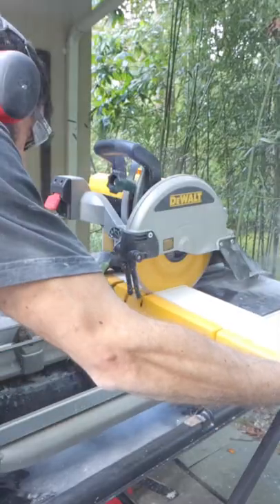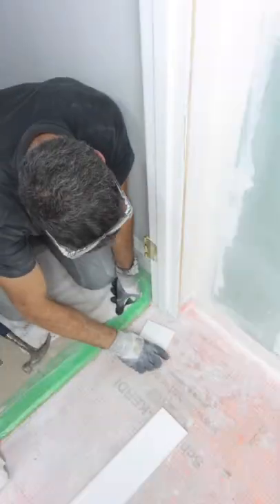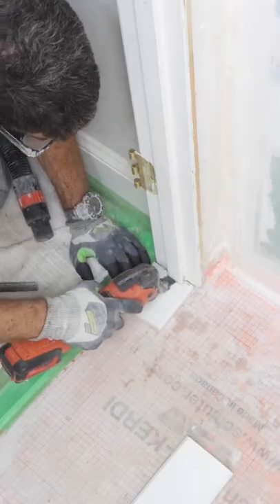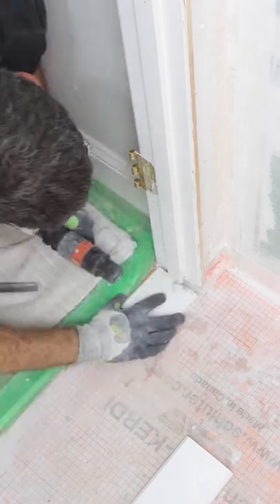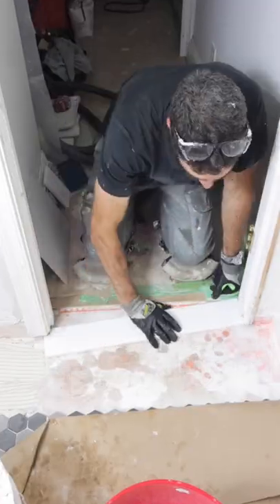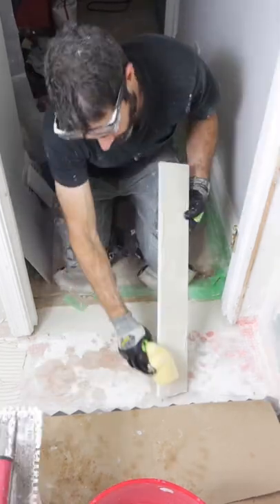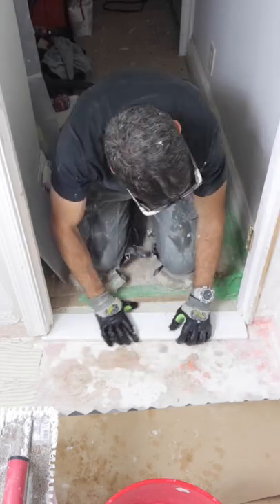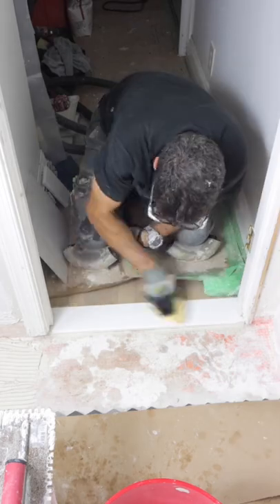Door Threshold Installation Tips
See how to install a stone door threshold
If you're remodeling a bathroom don't do it wrong, join our courses and make your project easier at homerepairtutor.com

0:00 Door threshold installation tips
0:01 How to cut stone door threshold
0:06 How to undercut door jambs
0:14 How to install door threshold